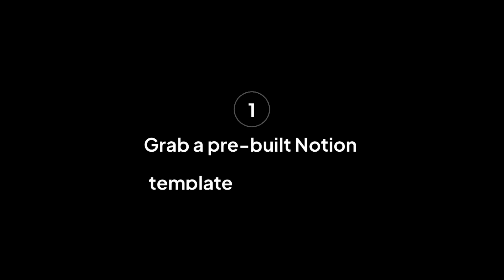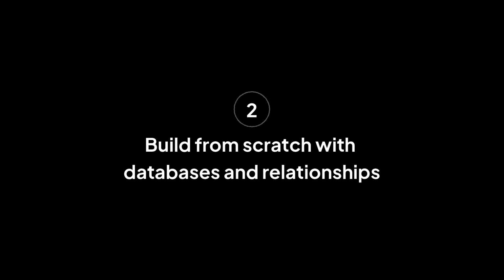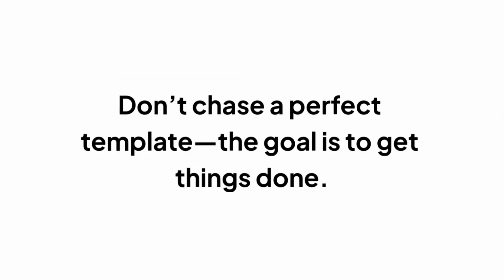How to Understand Notion Second Brain - 2025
How To Understand Notion Second Brain 🧠 Organize Knowledge, Connect Ideas, And Boost Productivity!

Steps
• Open Notion → Sign in → Create a new workspace → Add pages for notes, projects, and references
• Use Databases → Tables, Boards, or Lists → Add properties like Topic, Tags, Priority, and Status
• Connect Notes → Use Relations & Rollups → Link tasks, ideas, and projects to create a knowledge network
• Build Dashboards → Combine multiple views → Track goals, projects, and tasks in one place
• (Optional) Apply Templates & Buttons → Automate recurring workflows or note creation → Enhance your second brain

Timestamps
0:00 How To Understand Notion Second Brain - 2025
0:05 Create Workspace & Add Pages
0:15 Set Up Databases With Properties
0:25 Connect Notes With Relations & Rollups
0:35 Build Dashboards To Track Progress
0:45 Apply Templates & Buttons (Optional)
0:55 Wrap-up

Helpful Tips: Link Notes To Build Knowledge Network, Use Dashboards For Overview, Automate Recurring Workflows

Suggested playlist (e.g., “Notion Productivity & Knowledge Management”)

If you find this video on How To Understand Notion Second Brain helpful, please consider subscribing to the channel so we can continue to bring you amazing productivity tips for your PC!